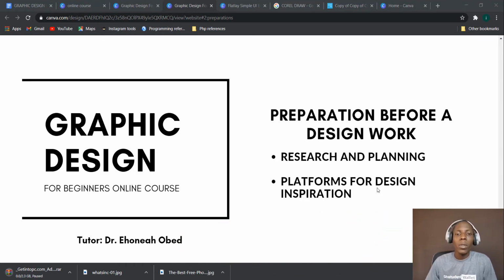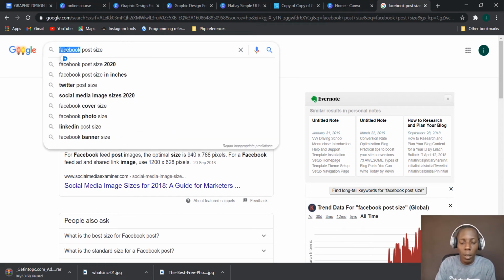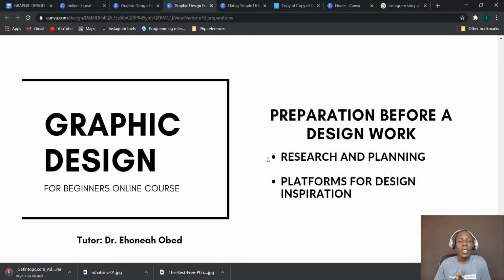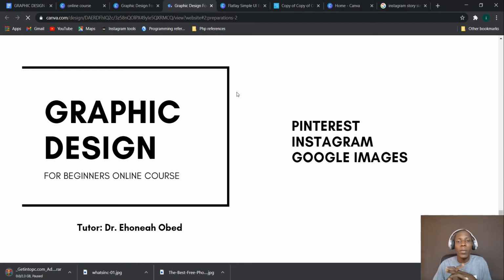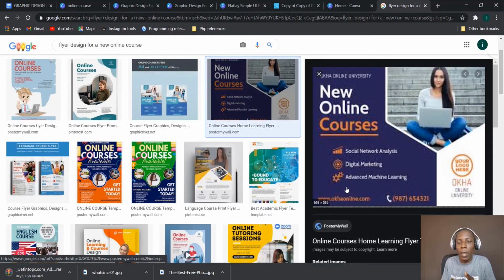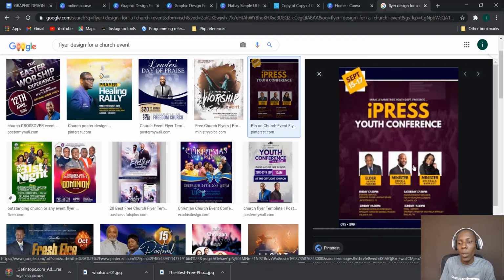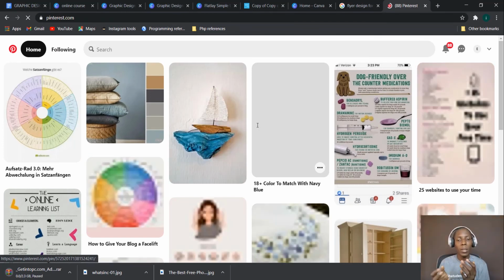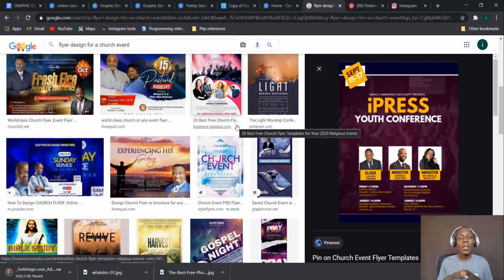How to Prepare for any Graphic Design Work | Graphic Design Course Lesson 3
In this lesson, you will learn about the various preparations you have to make before any Graphic design work. Preparing for a Graphic Design work is a very important step that you shouldn't miss when making any designs.

To prepare for any Graphic Design work, you have to consider the following steps:
- Research
- Planning
- Getting inspiration

Hence you will also learn about how the research and planning process goes for any Graphic design work. Furthermore, you will learn where to get inspiration for your work and why you need it at all.